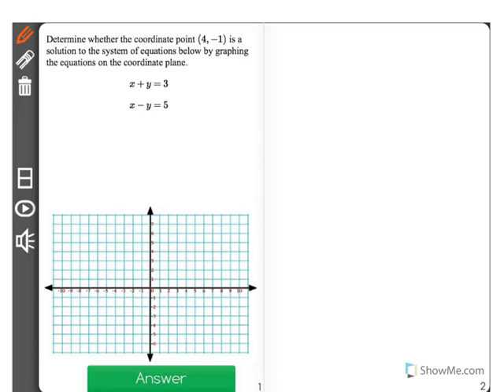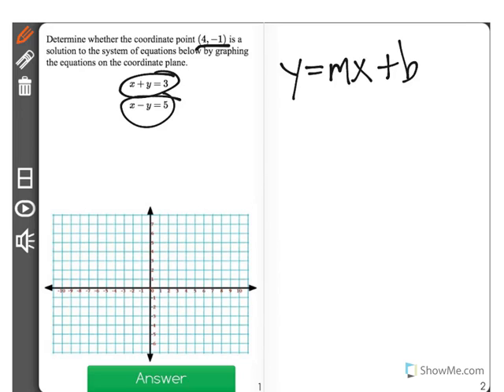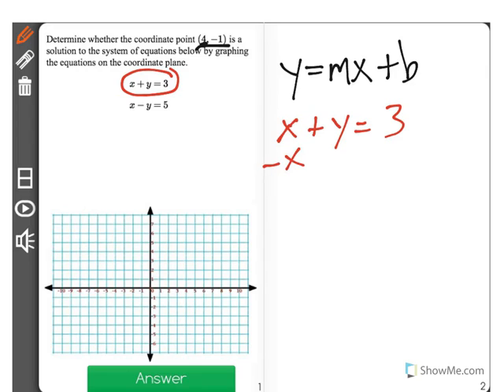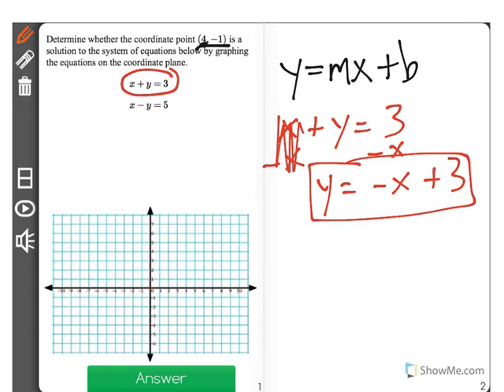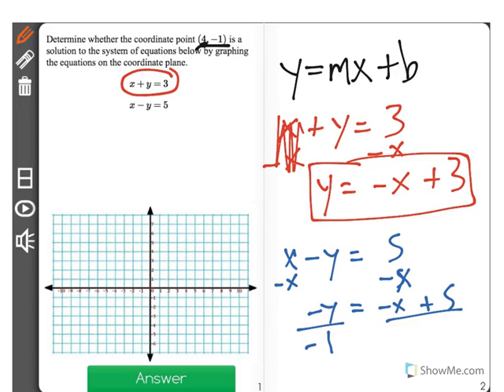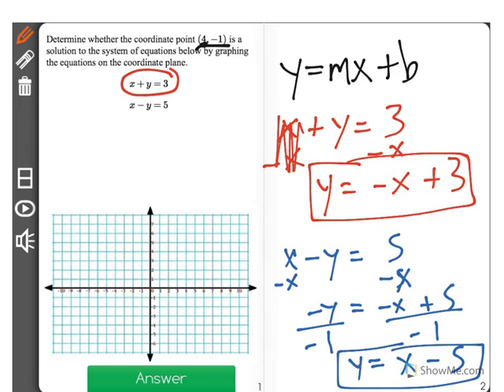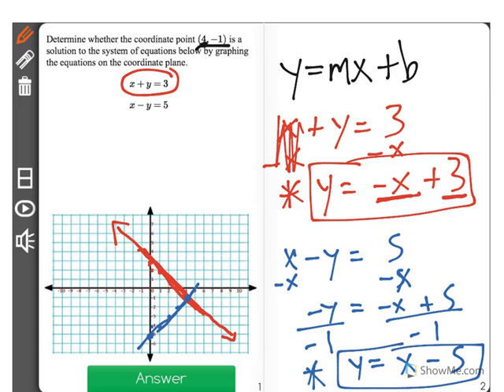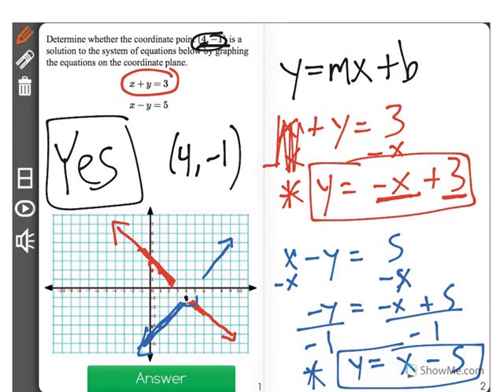[8.EE.8a-1.1] Graph Systems of Equations - Common Core Standard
Students must be able to show that a solution to a pair of simultaneous equations is an ordered pair that satisfies both equations.